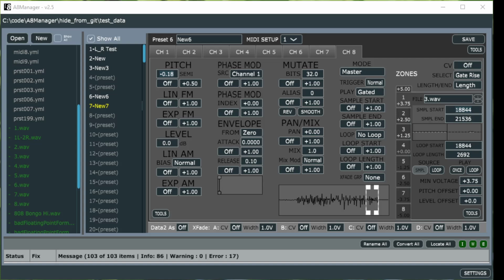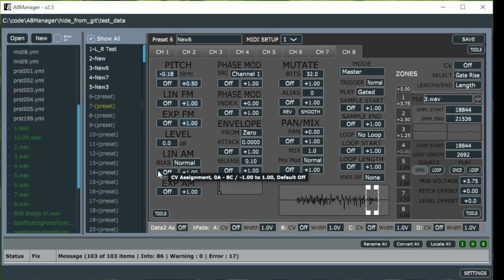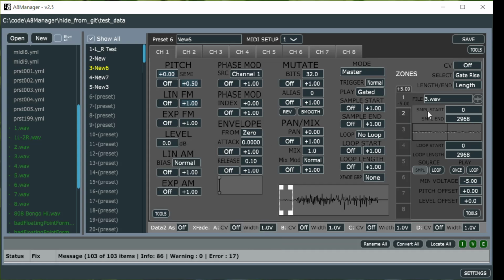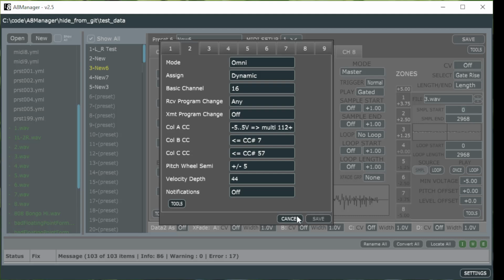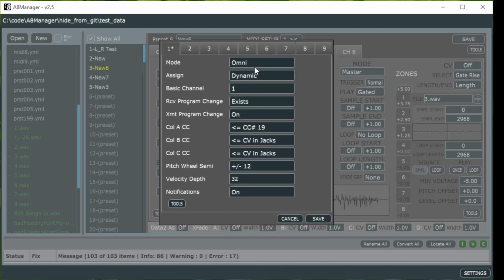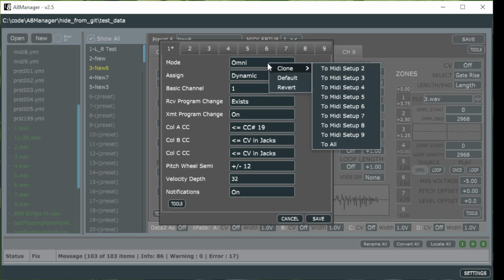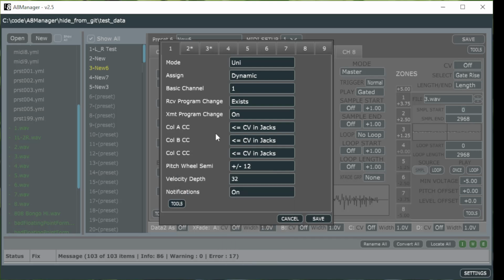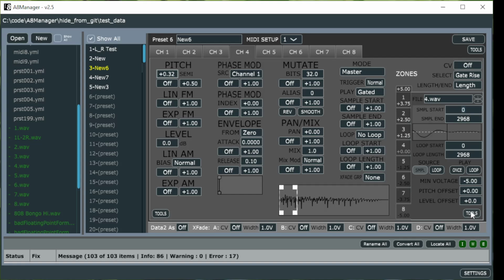A8Manager v2.5 - teaser #3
More new stuff! :)